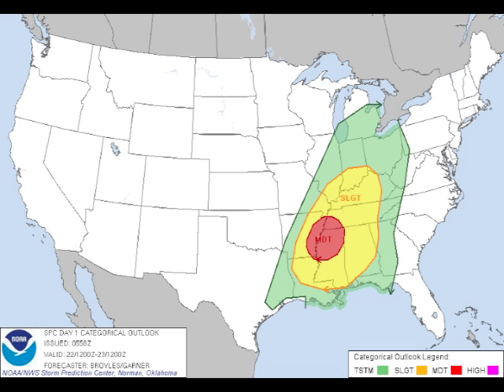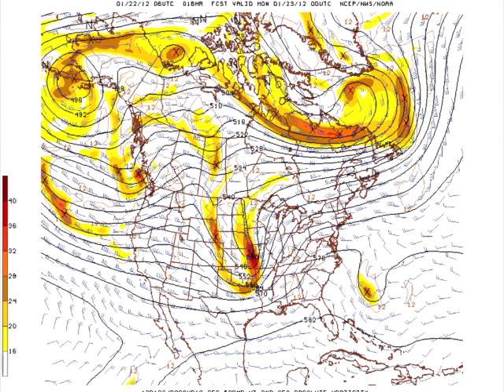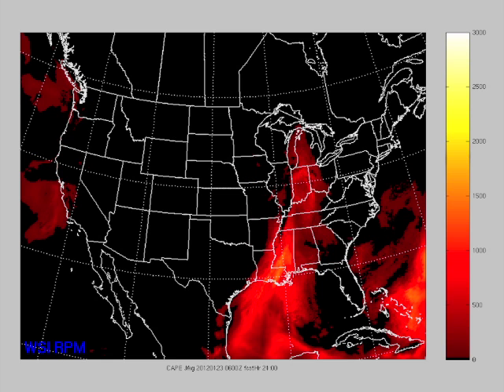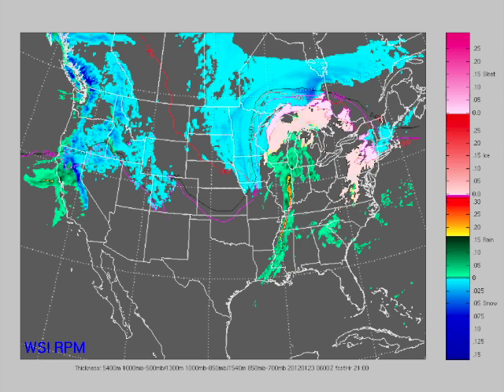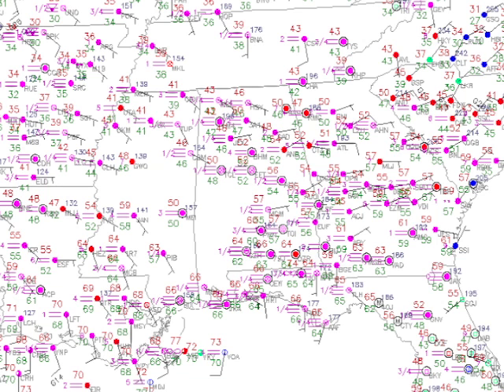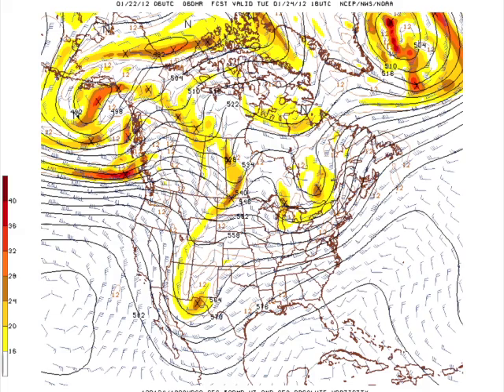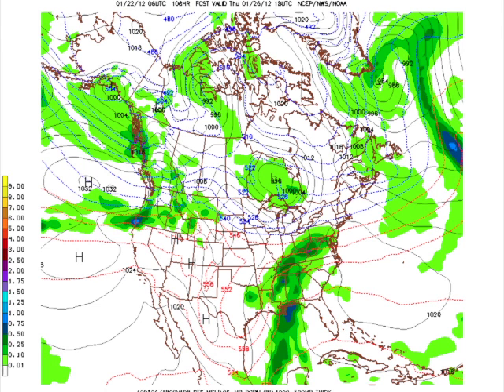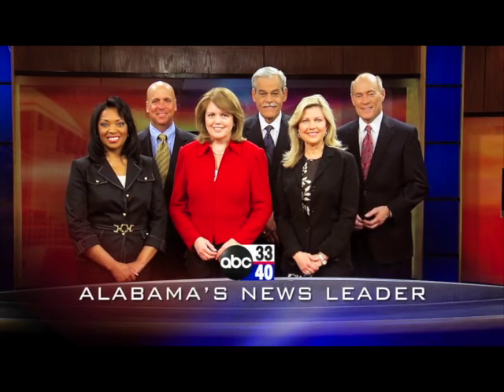January 22 Weather Xtreme Video